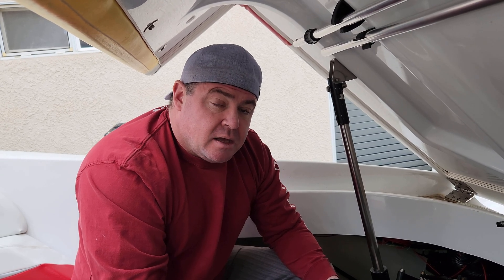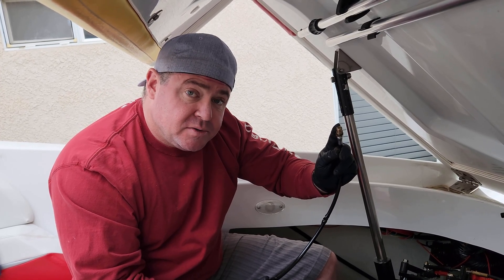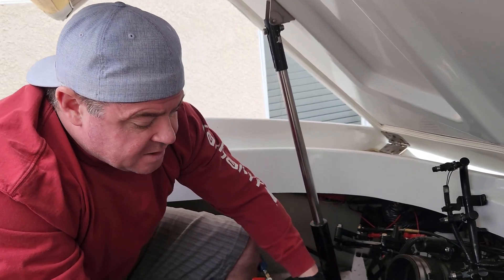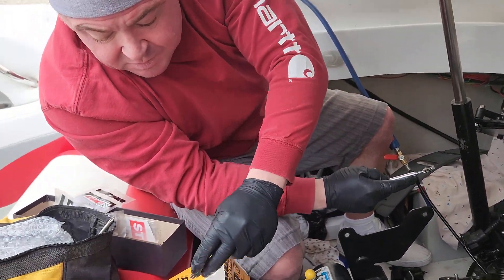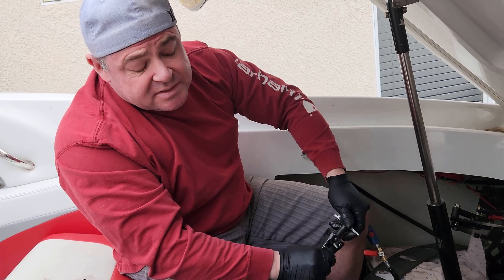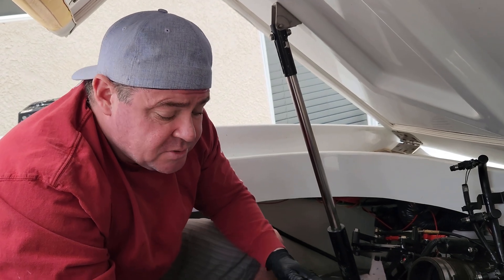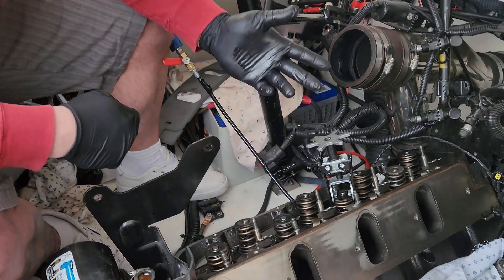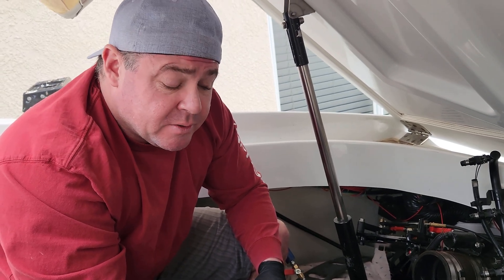8.1 Vortech 496 Mercruiser valve spring replacement in the boat Comp Cams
Short video showing how my son and i replaced the valve springs on our 8.1 vortech 496 mercruiser engine what tools we used and how we did it.